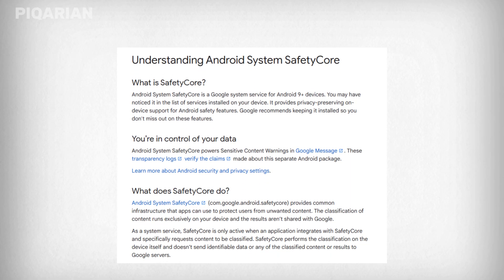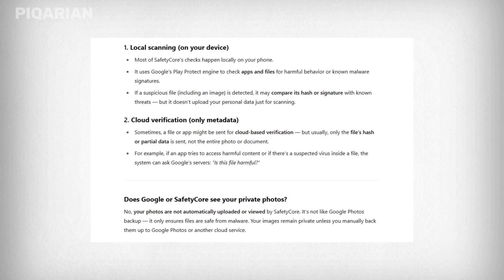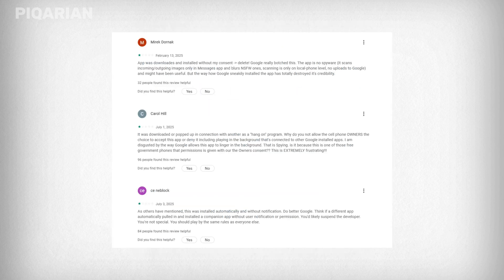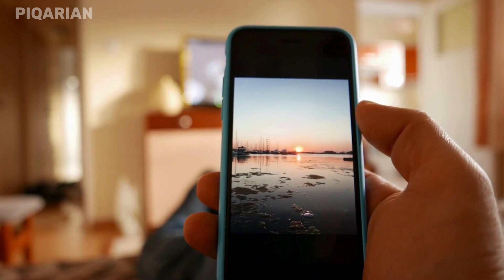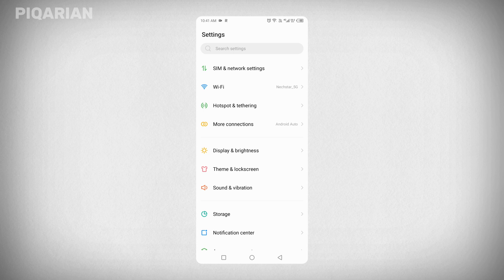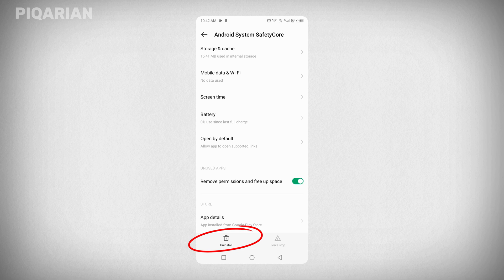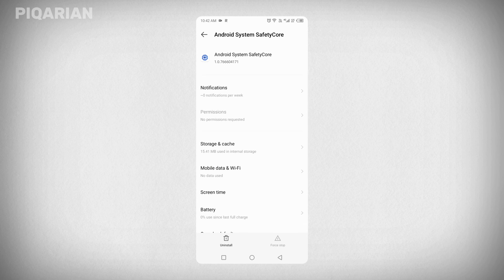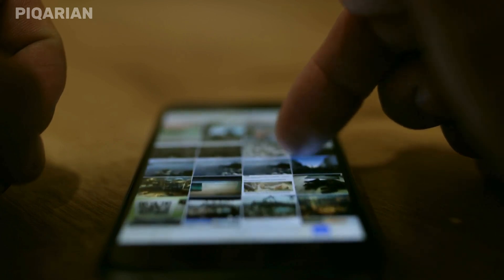This Hidden Android App Is Scanning Your Photos Without Permission (Android System SafetyCore)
Did you know your Android phone might be scanning your private photos right now, without asking for permission?

In this video, we uncover Android System SafetyCore, a hidden system-level service that was quietly rolled out in 2024. SafetyCore scans specific images, especially those sent or received via apps like Google Messages, to detect sensitive content like nudity. Google claims this feature helps protect users, especially children, from inappropriate content by blurring such images before they’re opened.

While SafetyCore performs scans locally (without uploading your photos to cloud servers), many users are concerned about privacy and the fact that this app is pre-installed without explicit consent.

In this video, we break down:

What Android System SafetyCore is and how it works
Why does it scan your photos ,and which appsdoes  it interact with
How to find and manage SafetyCore on your device
Steps to disable or uninstall it (if possible)
Privacy tips and alternative messaging apps

Your phone may be doing more behind the scenes than you realize. If privacy matters to you, watch until the end to learn how to take control.

Drop a comment if you’ve found SafetyCore on your phone or had a strange experience with it.

📌 Timestamps:

00:00 - Intro
00:39 - What is SafetyCore?
01:27 - Privacy Risks
02:32 - How to disable it